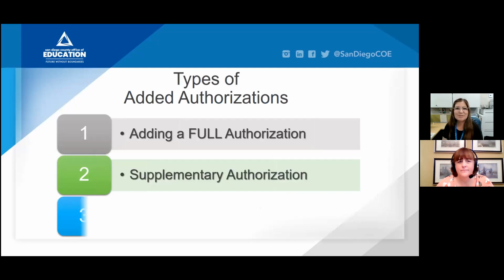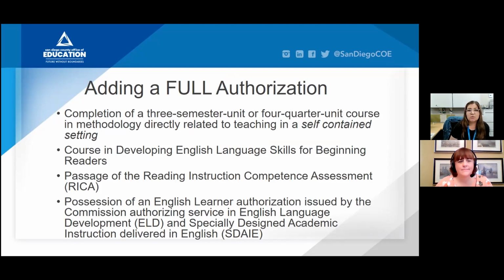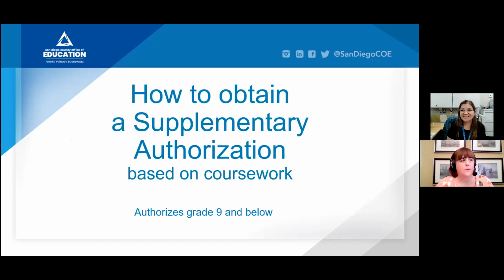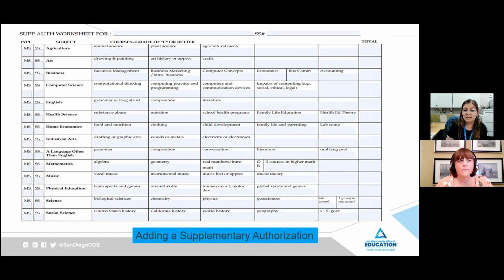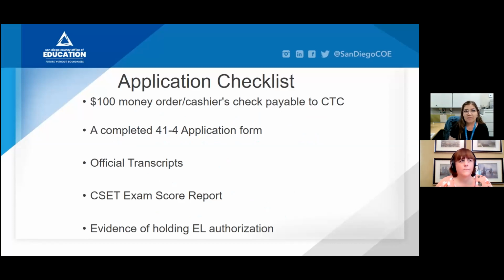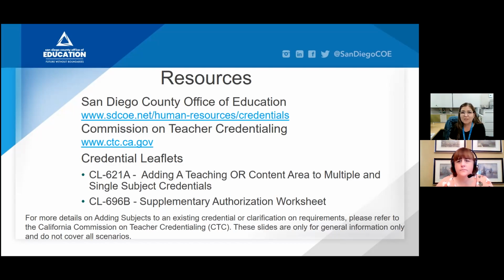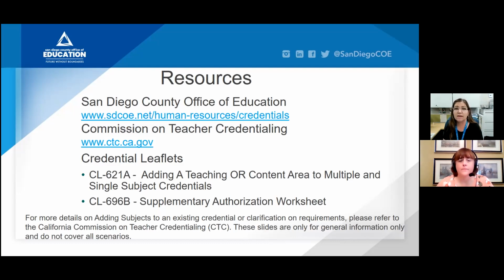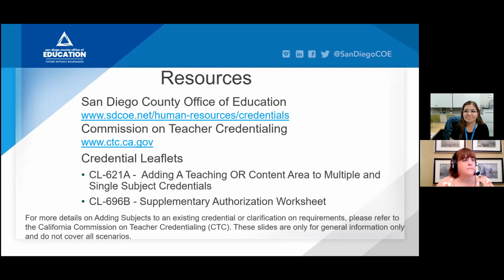SDCOE Credentials_ Adding Additional Subjects to your California Credential